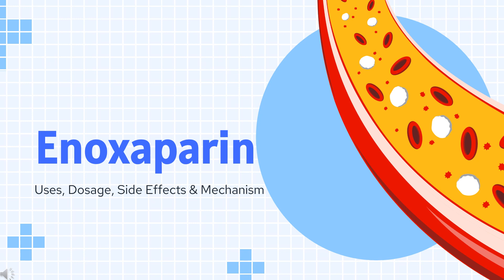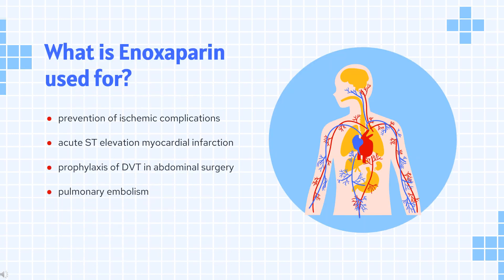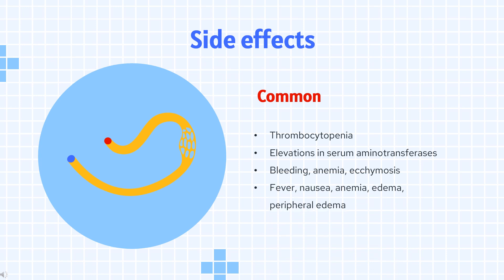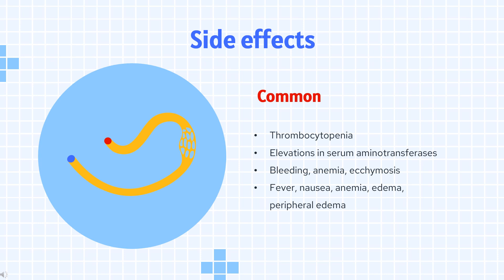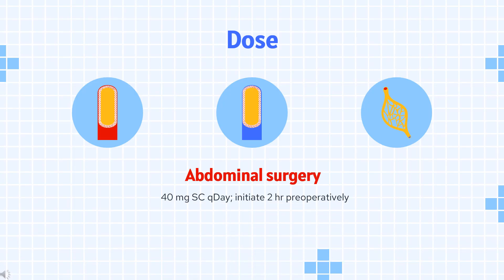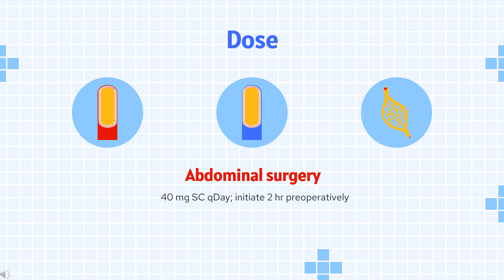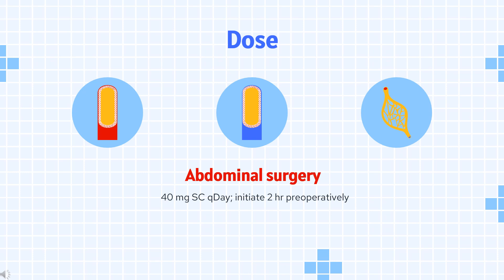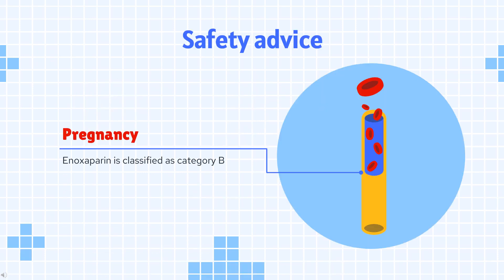enoxaparin | Uses, Dosage, Side Effects & Mechanism | Lovenox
Enoxaparin is a low molecular weight heparin used for the prophylaxis of deep vein thrombosis and ischemic complications of unstable angina and non-Q-wave myocardial infarction.

In this video, let’s find found:
What is enoxaparin?
What is enoxaparin used for?
Contraindication
What are the side effects of taking enoxaparin?
How does enoxaparin work?
How to use enoxaparin?

📚 Sources / References
•  Medication information (uses, pharmacodynamics, mechanism of action, half-life):